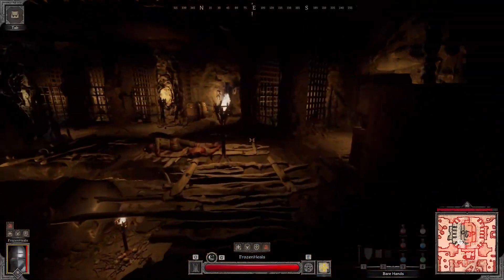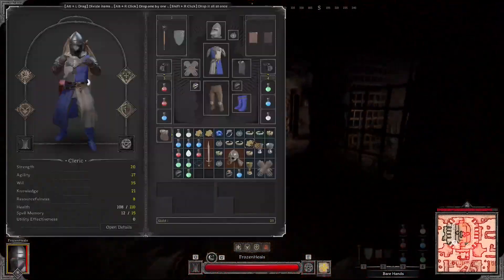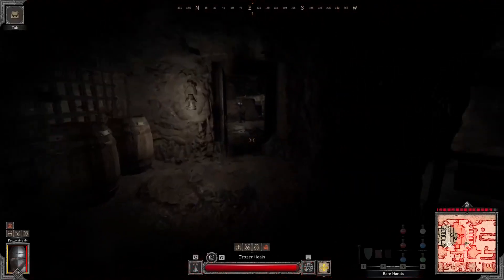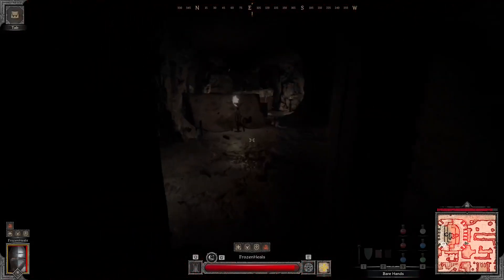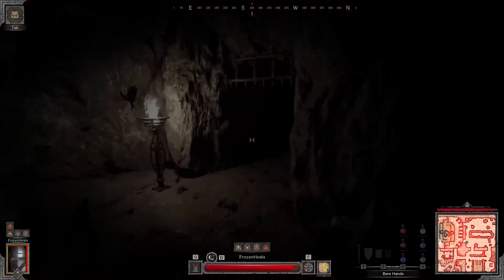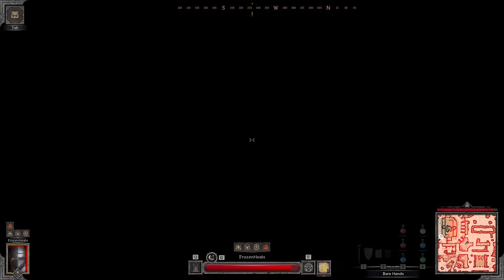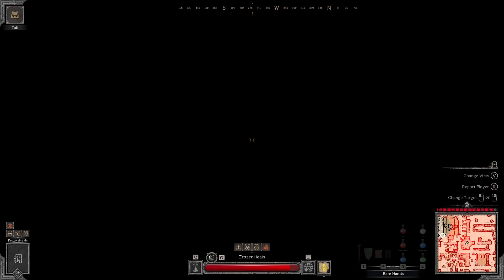Gate Exit on High Roller Goblin Caves - Dark and Darker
There is a gate exit on HR goblin caves similar to the regular dungeon. This is a life saver. Hope this helps improve your runs!